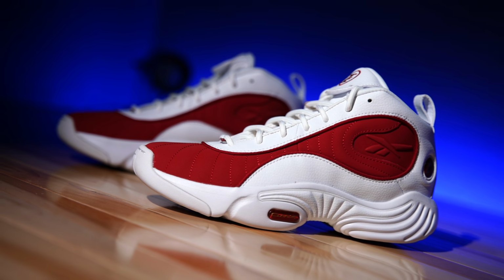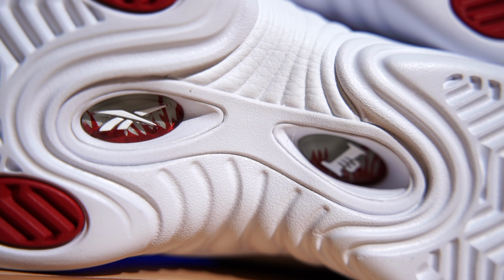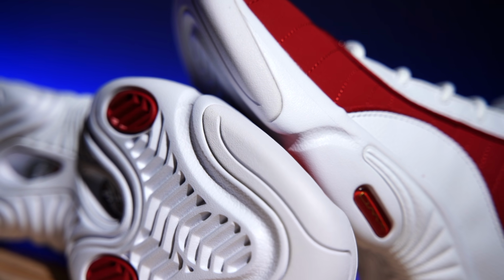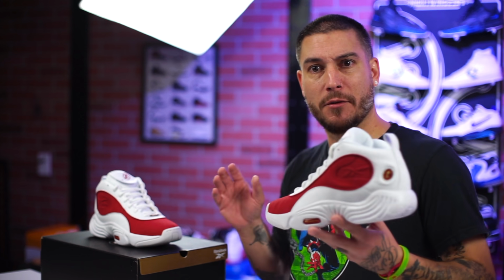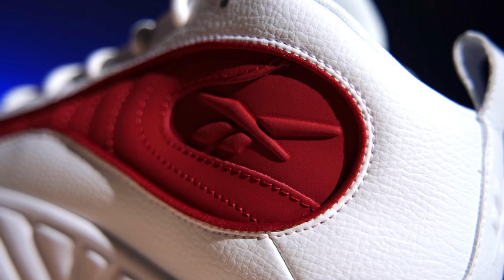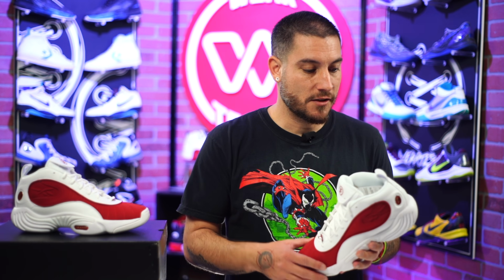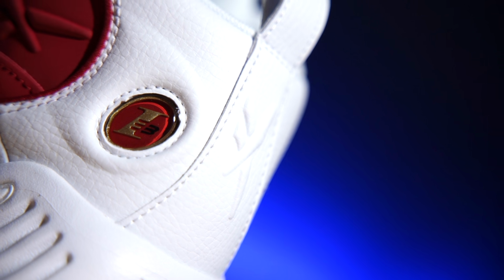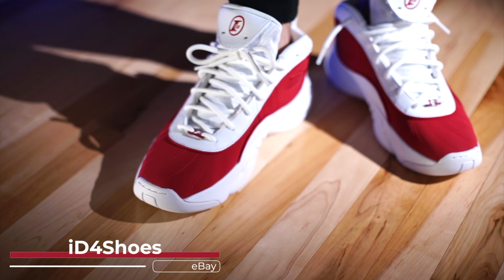Reebok Answer 3 Retro 2023: A Disappointing Retro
Hey Guys! Today we take a detailed look and review at the Reebok Answer 3 Retro sneaker for 2023.